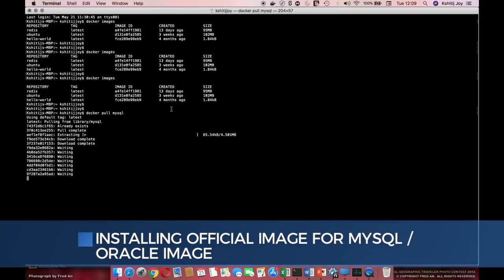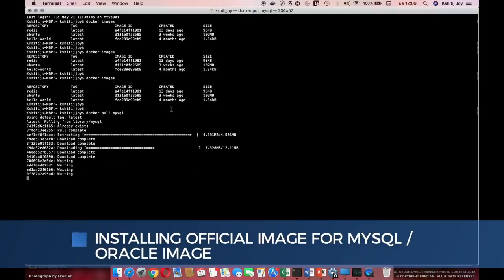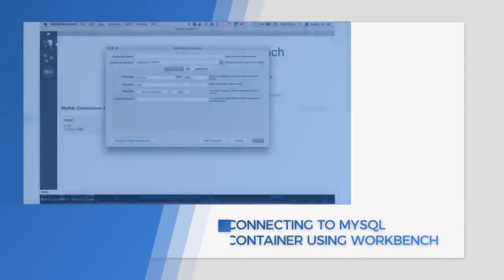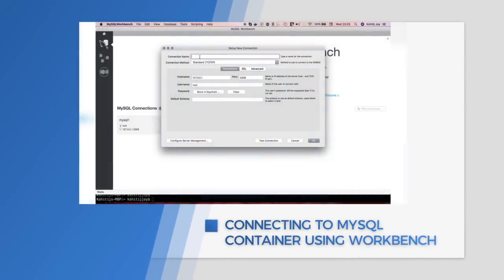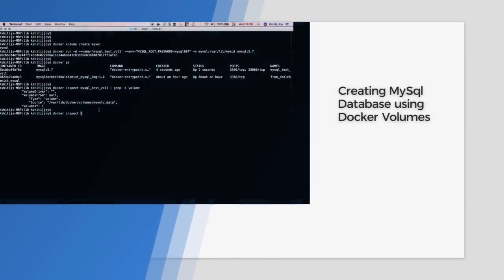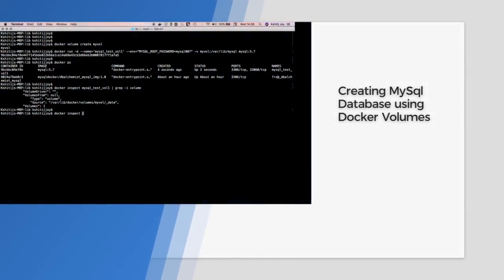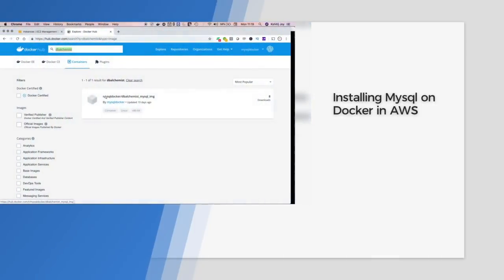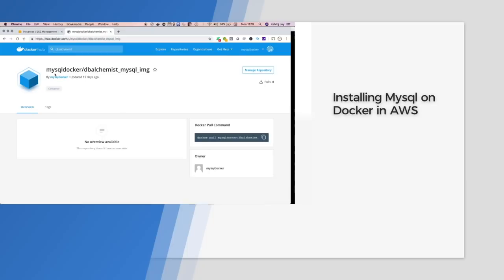Mysql in Docker:On-Prem & AWS Cloud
Kindly enrol to the complete course for $9.99 or Rs 360 by using the discounted voucher link